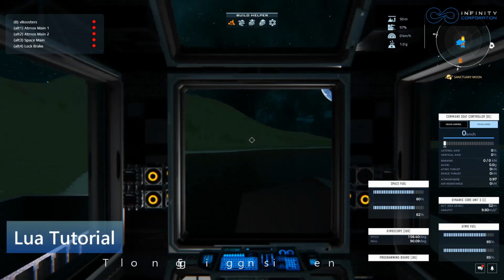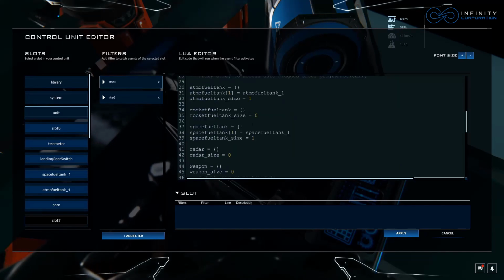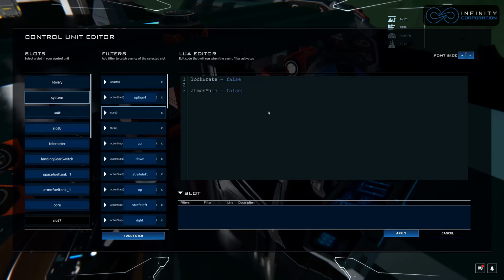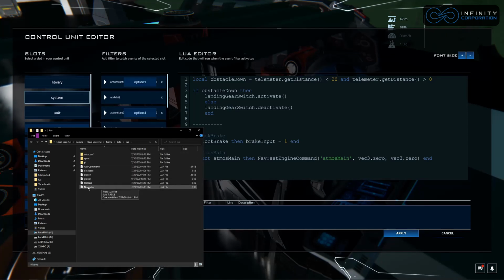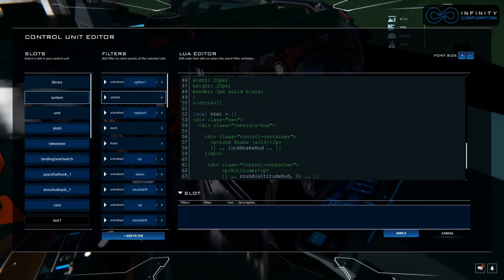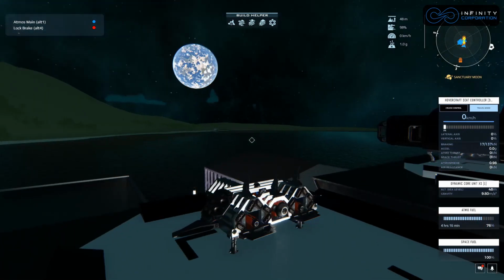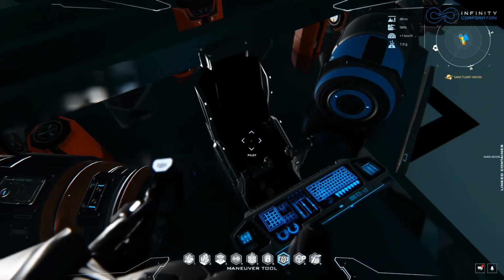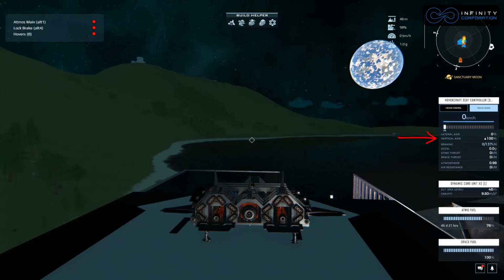Dual Universe Lua Tutorial - Toggling Engines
In this episode, we will work with Lua to toggle engines